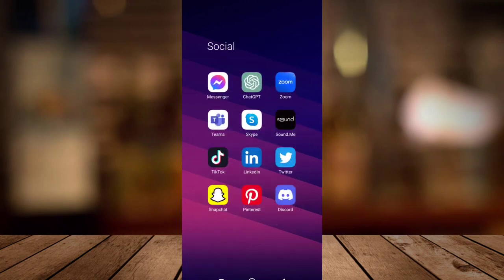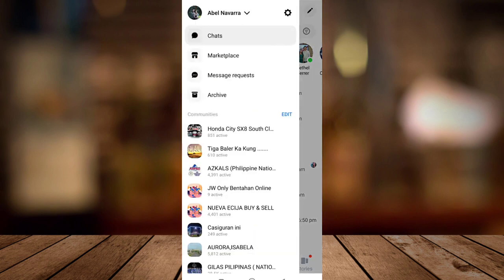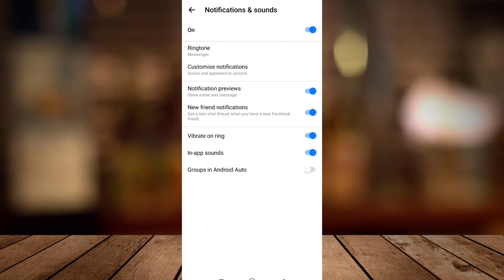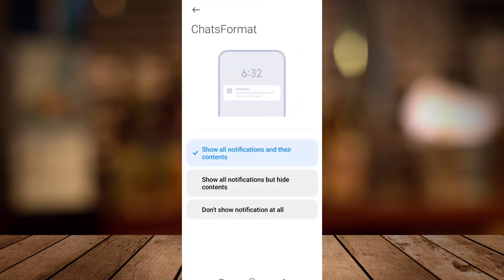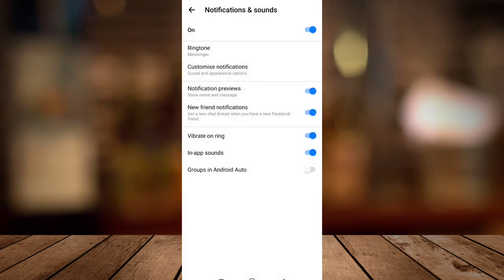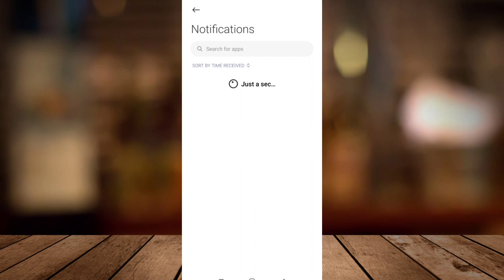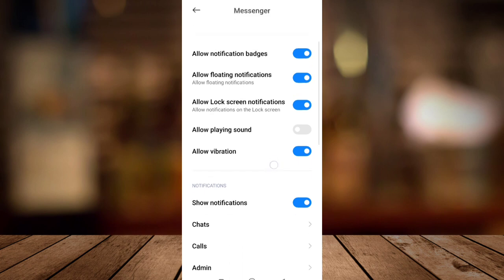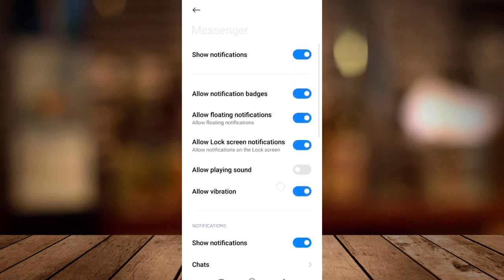How to See Unsent Messages on Messenger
Wondering how to see unsent messages on Messenger? In this quick tutorial, we’ll explain if it’s possible to view messages that have been unsent by someone on Facebook Messenger. While Messenger doesn’t officially allow you to see unsent messages, we’ll also show you a few potential workarounds to keep track of your chats and stay informed. Watch now to discover how to handle unsent messages and better manage your conversations on Messenger!